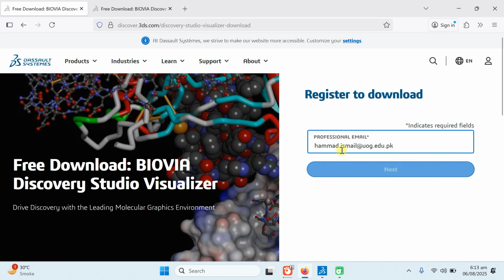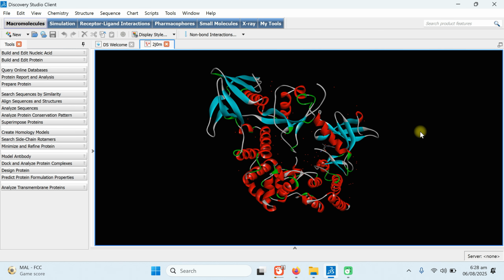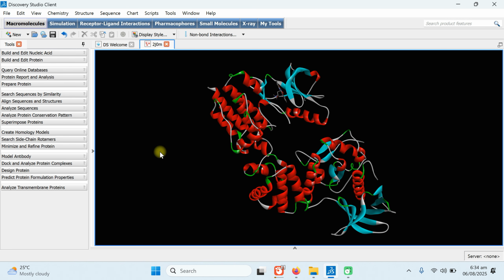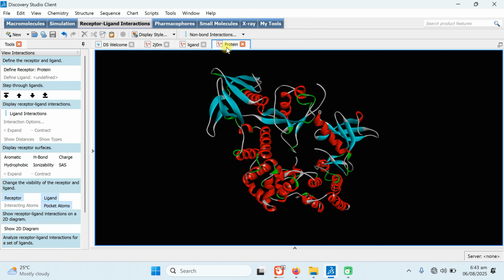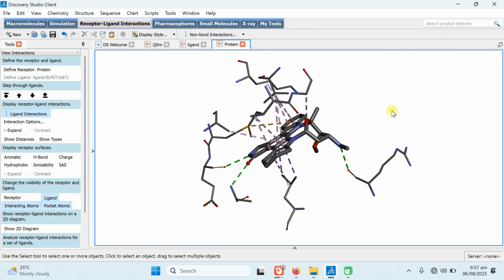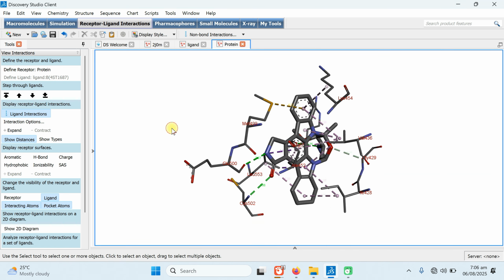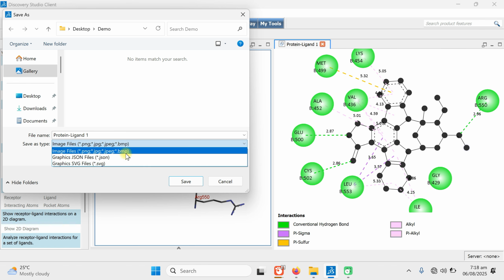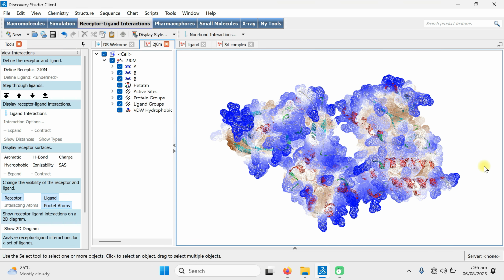How to Install Discovery Studio & Create Publication-Ready Images | Step-by-Step Tutorial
🎓 Welcome to Dr. H Ismail Coach!

In this detailed tutorial, I walk you through the complete process of downloading, installing, and using Discovery Studio to generate high-resolution, publication-ready molecular images for research papers, theses, or presentations.

🔍 Whether you're a student, researcher, or academic, this video will help you:

Install Discovery Studio (free academic version)

Load molecular structures (proteins, ligands, complexes)

Customize colors, background, and render styles

Export high-quality images for journal publication

📢 No prior experience needed — just follow along!